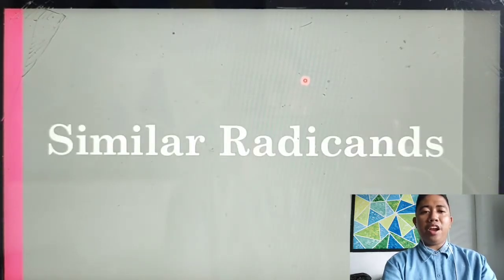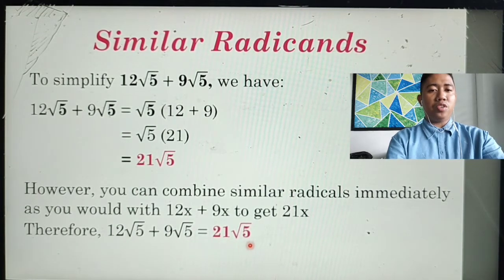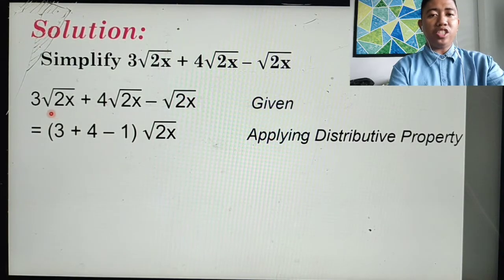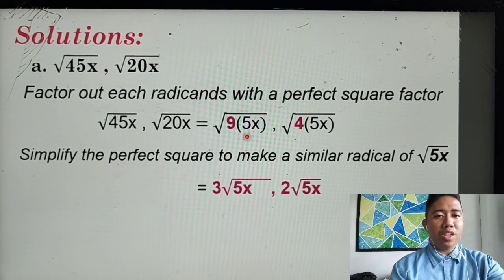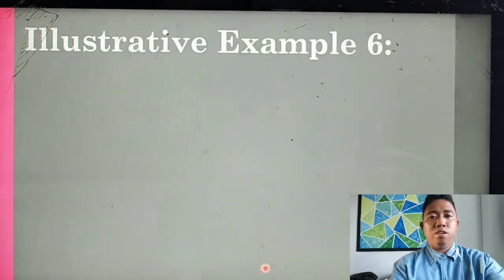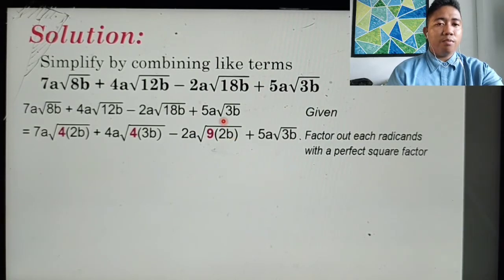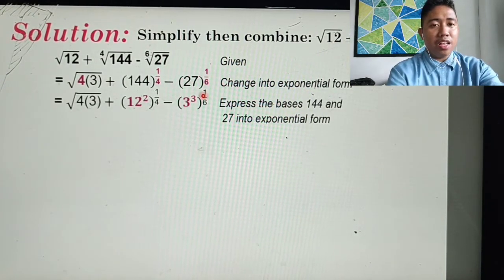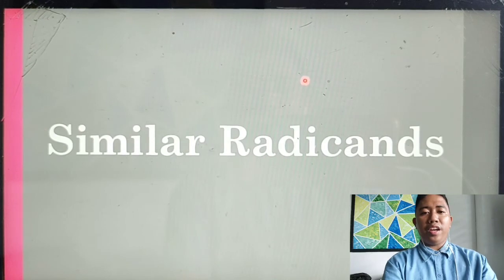Math 9 - Addition and Subtraction of Radical Expressions